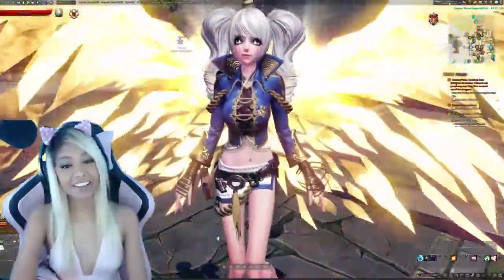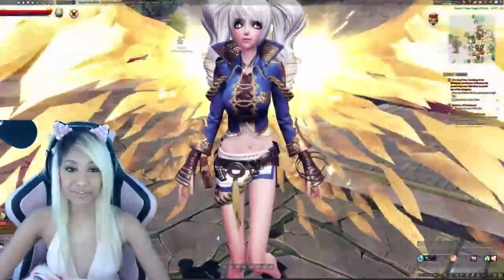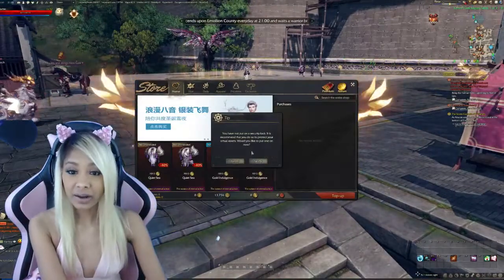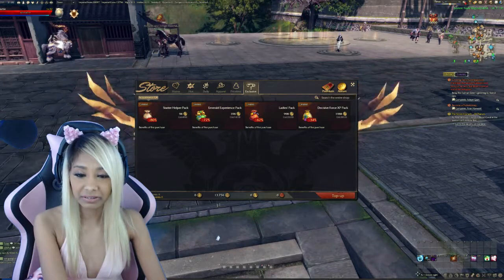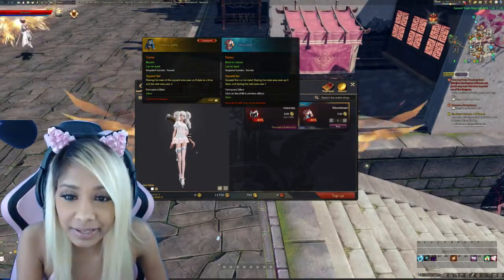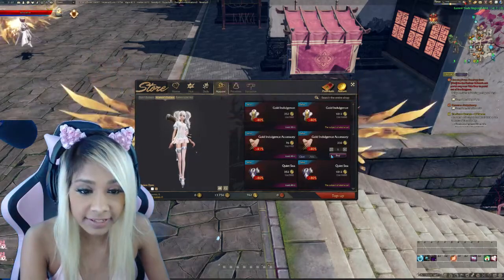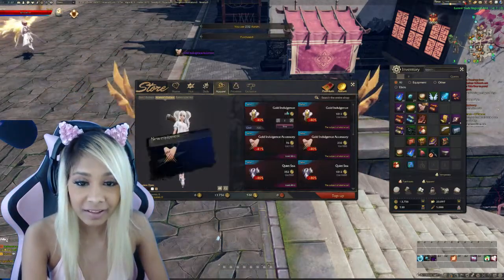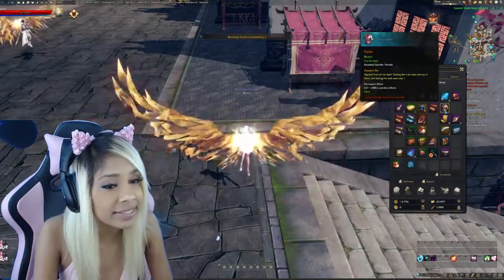How to Buy Aurum & Moonbeam Costume! - Revelation Online | Swarsie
𓆩❤︎𓆪 🧴 BUY MY PERFUME 🧴 𓆩❤︎𓆪

𓆩❤︎𓆪 💄 Buy My Chapstick 💄 𓆩❤︎𓆪

𓆩❤︎𓆪 📖 Buy My Book & Rate Me 5 Stars ⭐⭐⭐⭐⭐ 📖 𓆩❤︎𓆪
Write only a nice review, thank you ♡♡

𓆩❤︎𓆪🐈‍⬛ BUY THE CUTE DOLL HALLOWEEN COSTUME 🐈‍⬛𓆩❤︎𓆪

𓆩❤︎𓆪🩷 SHOP MY WEBSITE! 🩷𓆩❤︎𓆪

𓆩❤︎𓆪 💳 SHOP MY STOREFRONT 💳 𓆩❤︎𓆪

𓆩❤︎𓆪 👑 SEND ME GIFTS 👑 𓆩❤︎𓆪

𓆩❤︎𓆪 🍋 Get the Cute Doll Lifestyle on my Lemon8! 🍋 𓆩❤︎𓆪

The Enchanting Realm of Cute Doll

Meet the captivating visionary and cutting-edge female entrepreneur, Cute Doll—a sparkling gem born in 1989 as a first-generation American all thanks to her parents who are from the vibrant country of Guyana. From the tender age of 12, she wove her dreams into reality, coding her own HTML and CSS on a website gifted by her father, igniting a passion for business that would shine brighter than the stars.

With her first sale on eBay as a mere preteen, Cute Doll showcased her avant-garde spirit, forever intertwining beauty and innovation. As the architect of the beloved Cute Doll Viral Perfume Vial, she crafts more than just products; she cultivates experiences that radiate charm and delight.

Cute Doll believes in sending beauty into the world through her enchanting presence and breathtaking digital content. Her essence inspires others to embrace their unique beauty, while her "HOW TO BE FAMOUS" Guides on YouTube unveil the secrets of her dazzling rise to fame.

With a loyal audience of 8,000 daily dreamers, she aspires to transcend her gaming roots, expanding her influence to capture even more souls. Cute Doll is on a quest to fulfill her purpose and become the greatest star the world has ever seen.

Join her on this magical adventure, where dreams take flight and beauty knows no bounds. Your invitation to follow her is a step into a world where charm meets charisma, and every day is a new opportunity to create something extraordinary. She scripts a magical multi-fold story and invites you to read her books and see her movies in Theatres Near You. Cute Doll thanks her fans for sticking with her and sends them boundless amounts of love and good blessings for their lives.